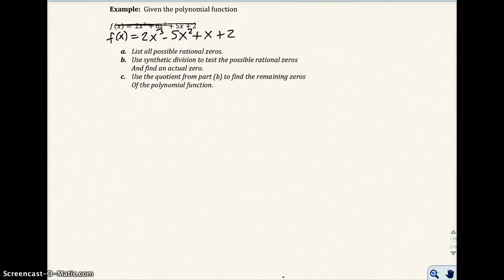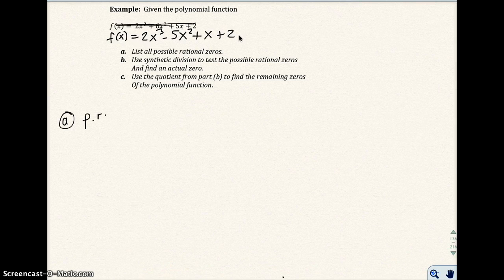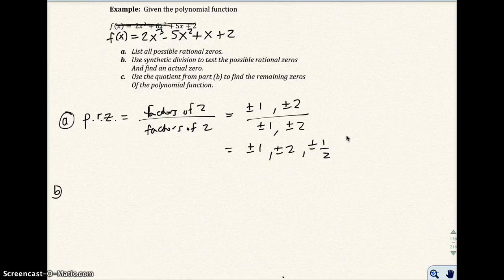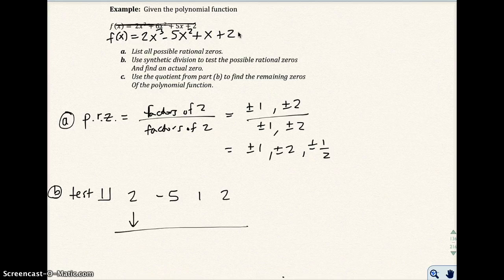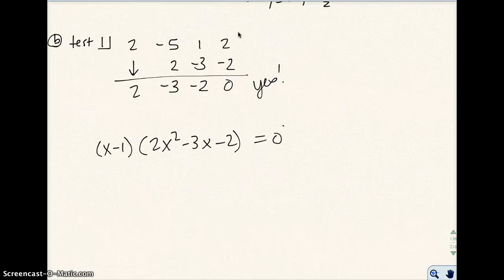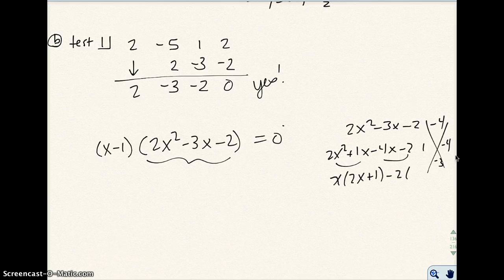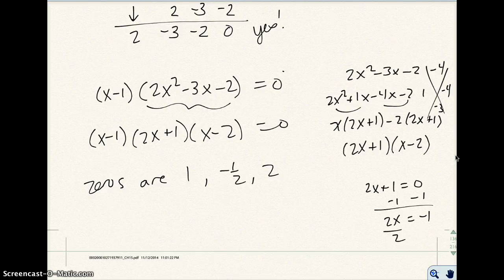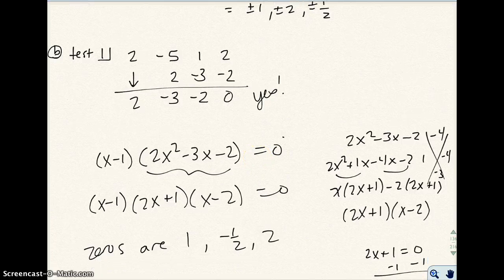3.4 Zeros of Polynomial Functions (Part 2)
3.4 Zeros of Polynomial Functions (Part 2)